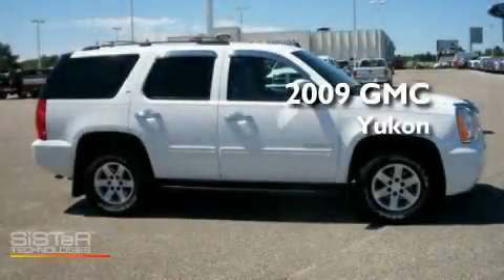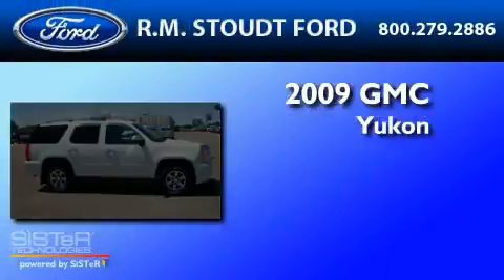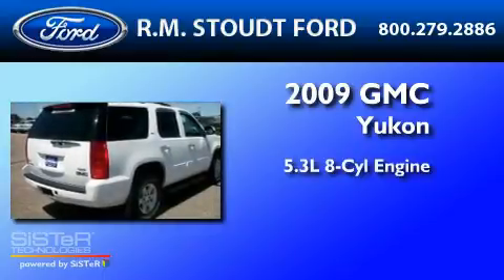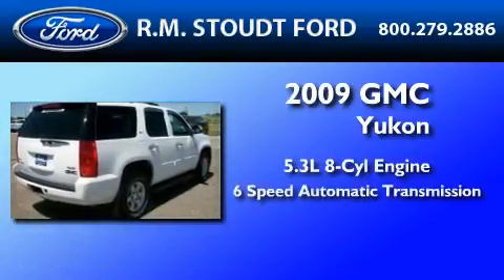2009 GMC YUKON Tappen ND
We've been honored to serve the  ND area , we promise that your experience at our dealership will exceed your expectations !

 Year : 2009

 Make : GMC

 Model : YUKON

 Engine : 5.3L V8

 Trans . : AUTO 6SPD

 Exterior : WHITE

 Miles : 61,000

 800 23rd. Street SW

 2009 GMC YUKON  ND